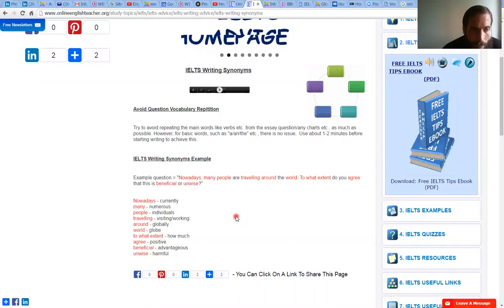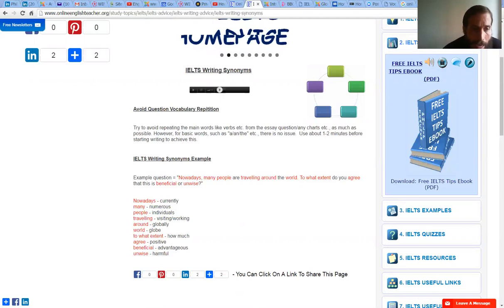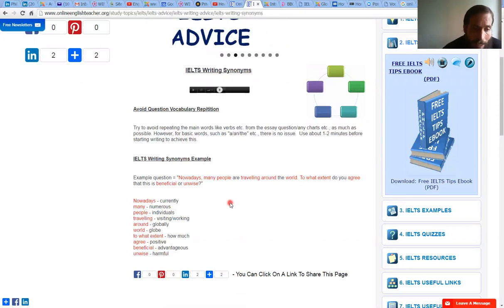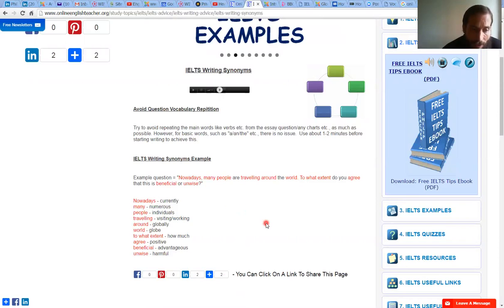IELTS Writing Synonyms